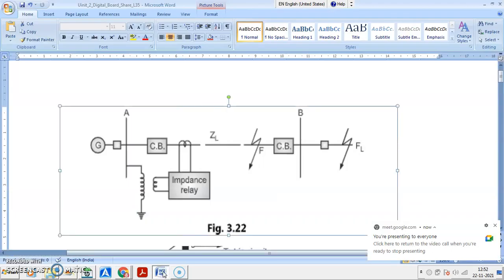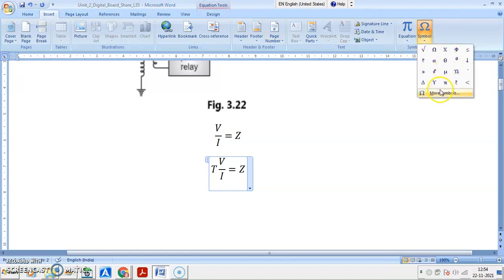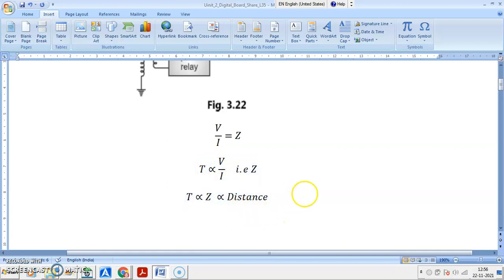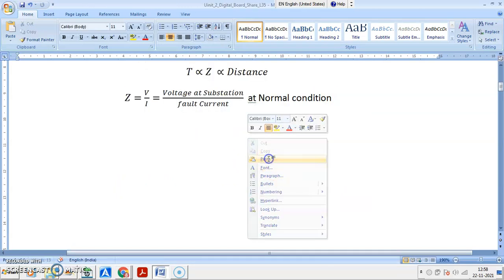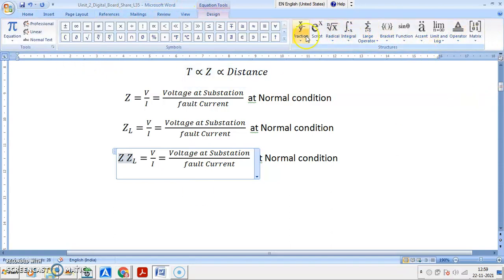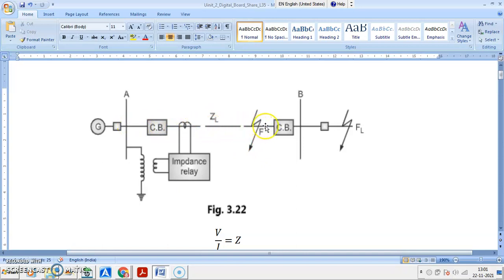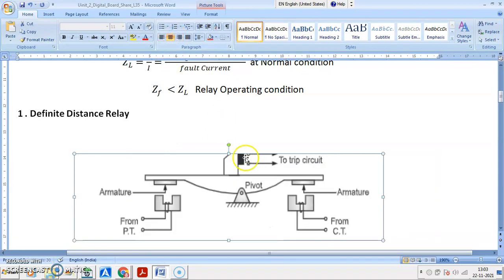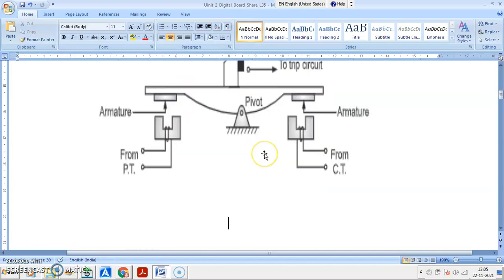SAP UNIT 3 006